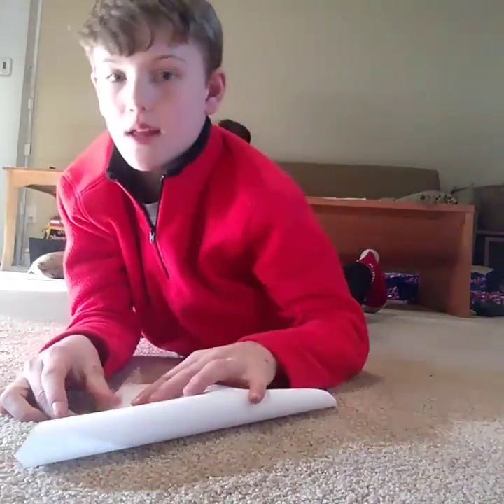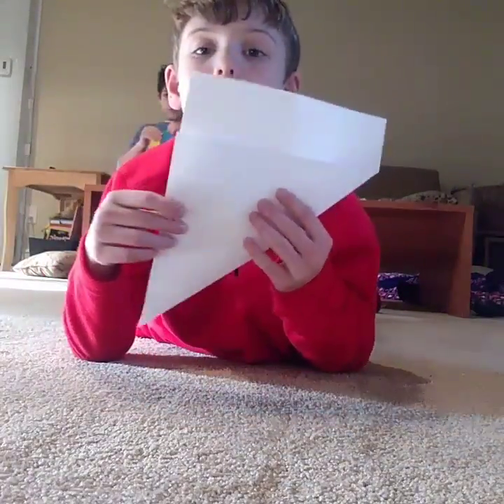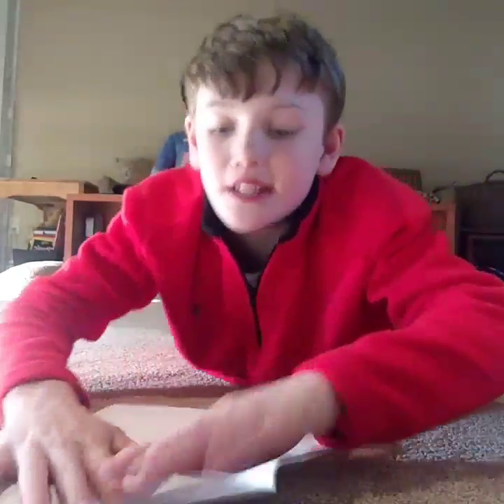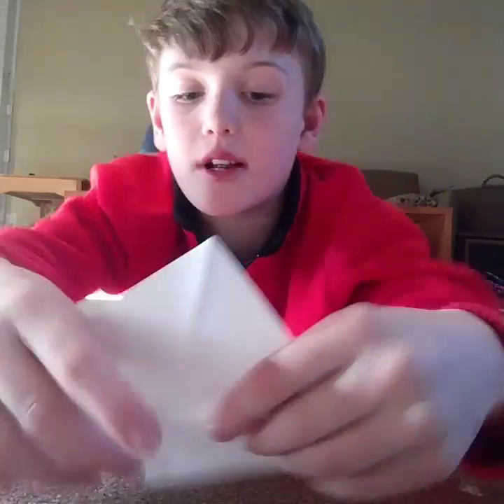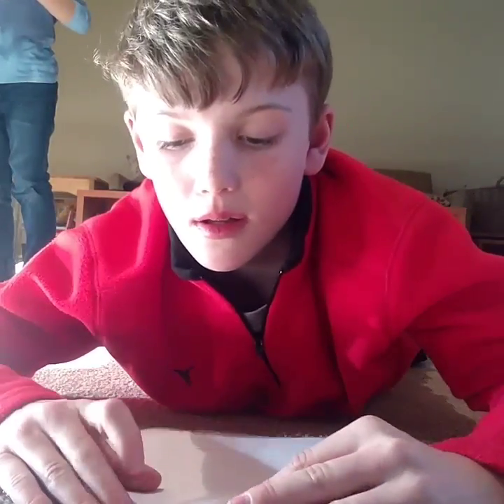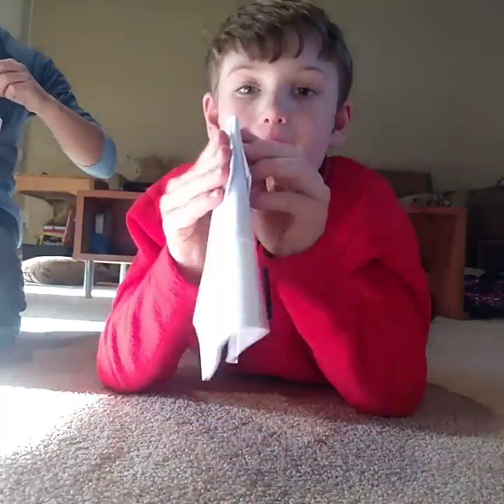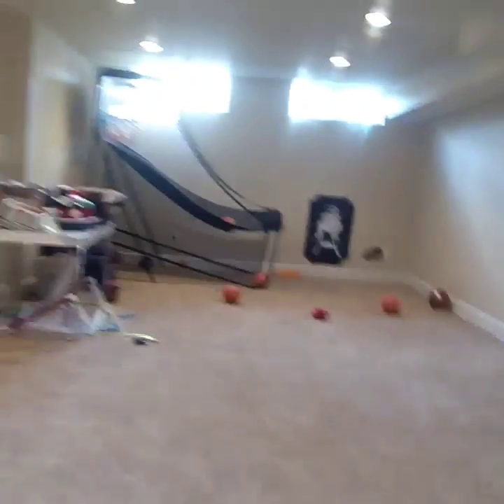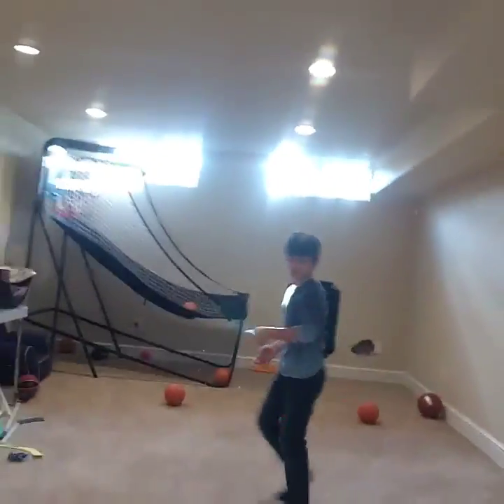How to make a really good paper airplane